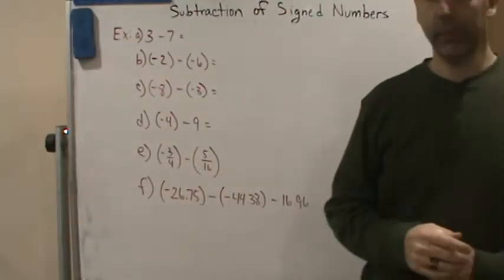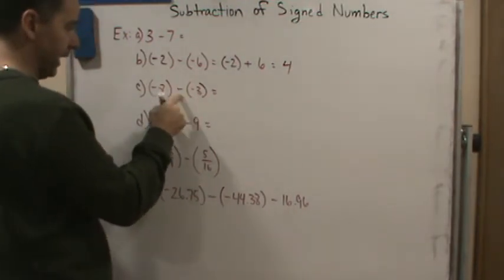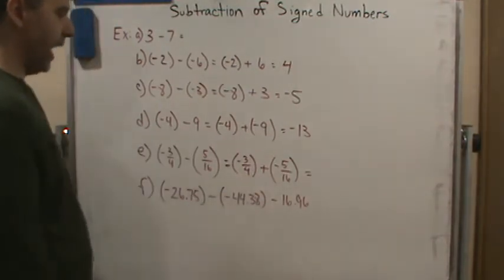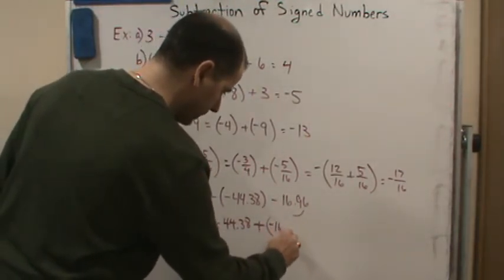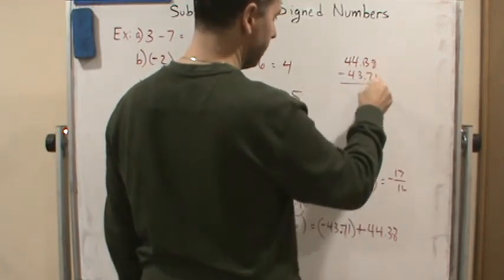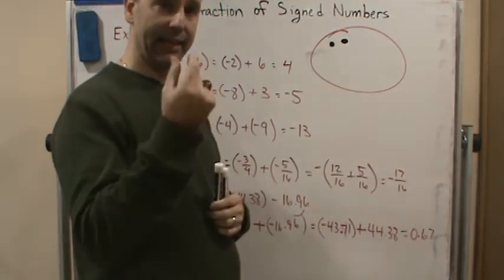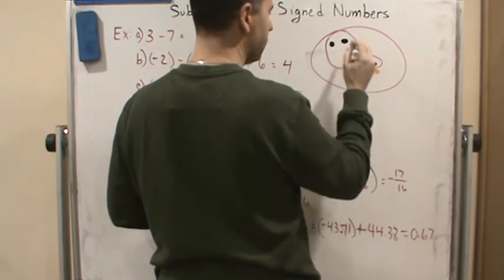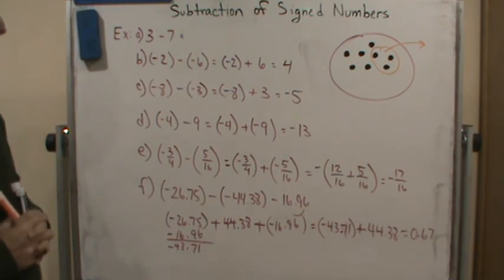WCC Tech Math Subtracting Signed Numbers Example 1